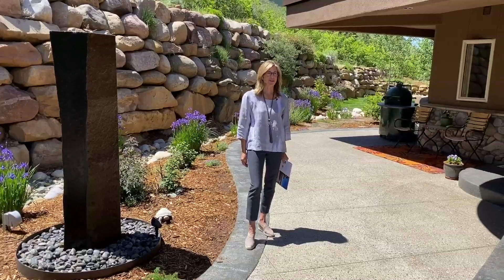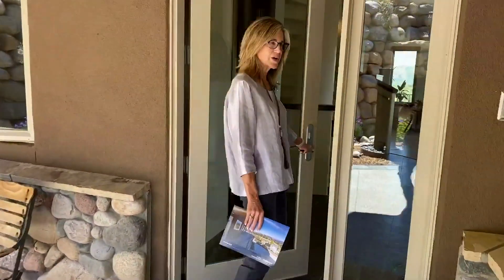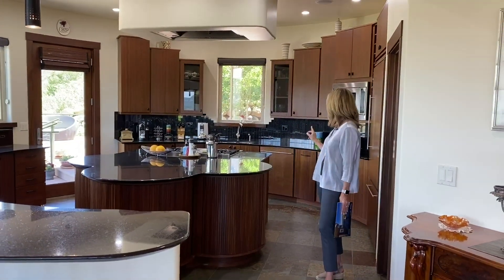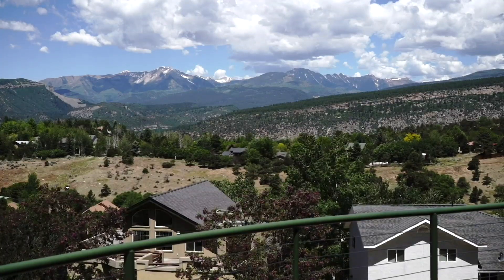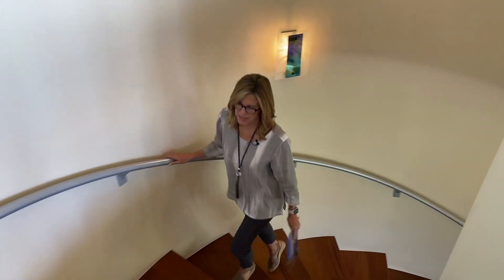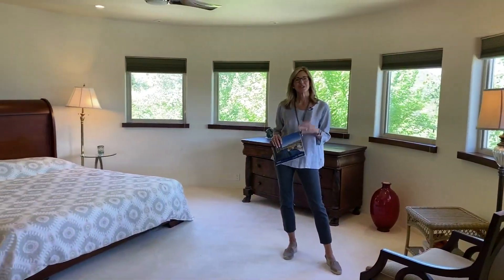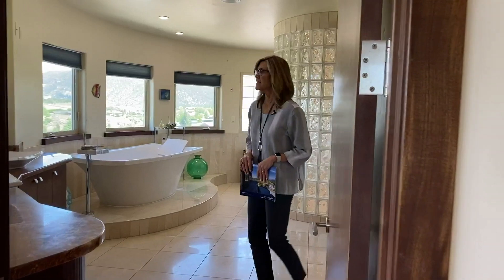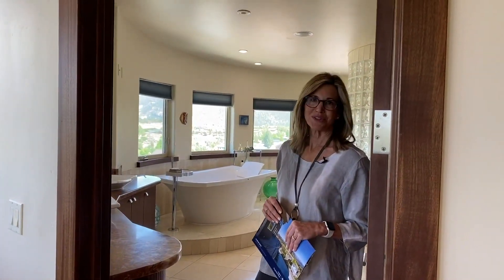54 Ophir Drive, Durango CO | Video Showing Series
Single Level, 3BR | 2BA South Dalton Ranch Villa (3rd bedroom has no closet, alternately used as an office or den). The entire living area overlooks 3rd Fairway. Central A/C, 2 car garage. Enjoy the Animas Valley lifestyle, within the Semi-private Dalton Ranch Golf Club with public restaurant for all to enjoy, walking distance to the Animas River, 20 min to ski resort, 10 minutes to historic downtown, and 5 minutes to San Juan Nation forest!

Amenities include THE SHOPS AT TRIMBLE CROSSING: A gourmet market, wine & spirits, and hardware store. Under renovation, NEW Durango Hot Springs is a 2-minute drive. South Dalton Ranch HOA dues are $250 per quarter plus Dalton Villas Association $300 per quarter which includes mow and blow landscaping, exterior water.